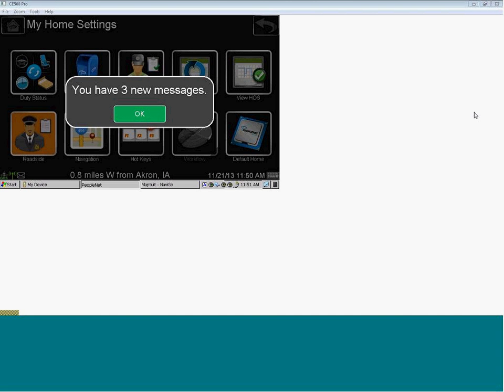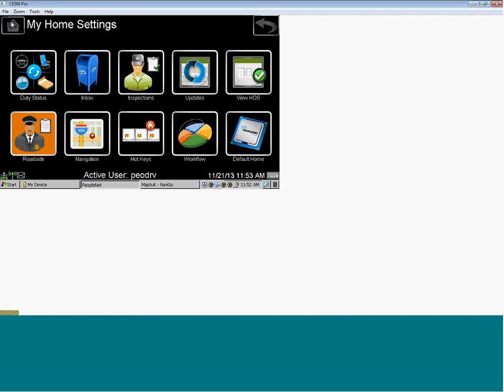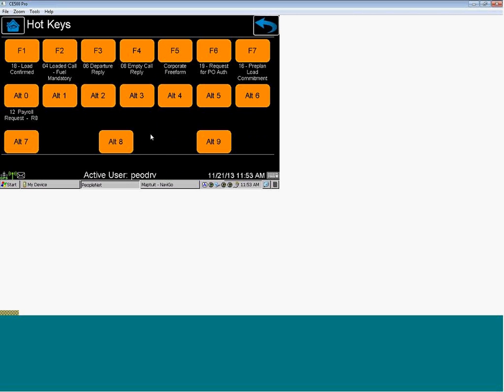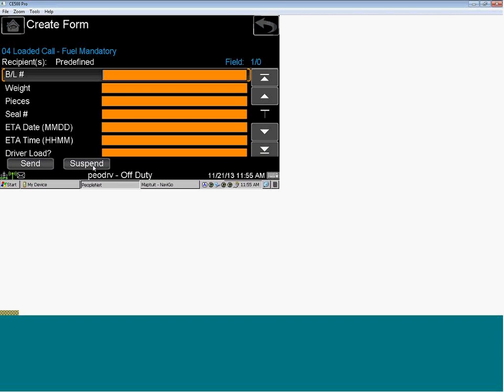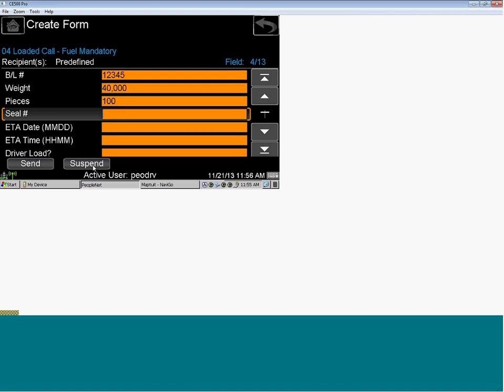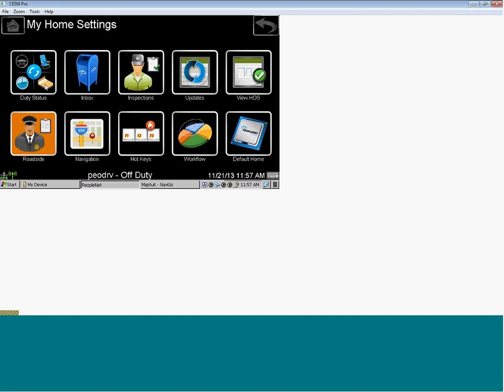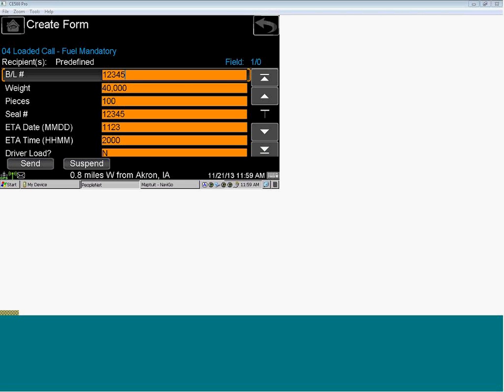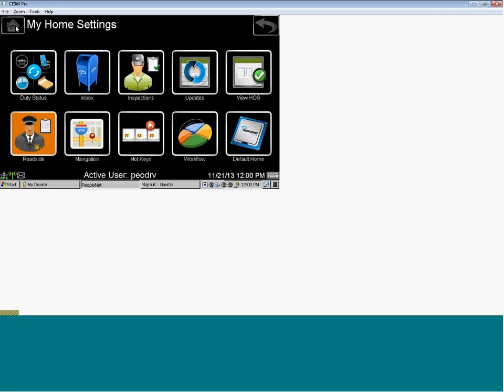Heyl Training Video 20131121 1752 2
Workflow Training